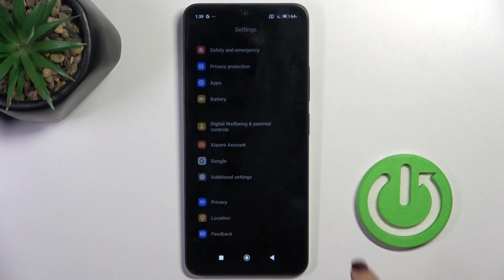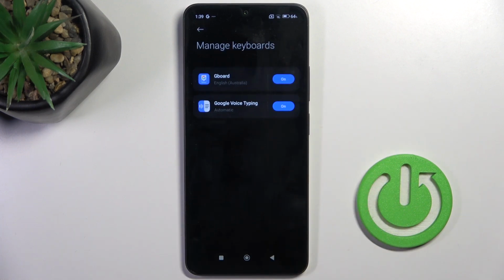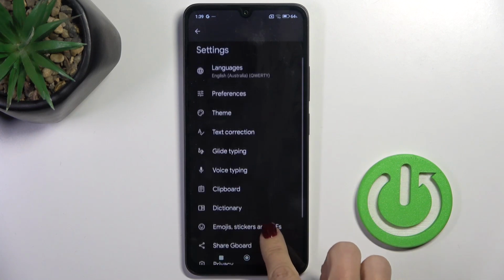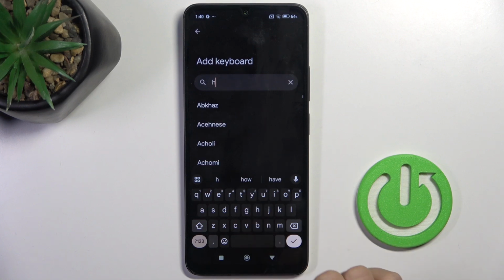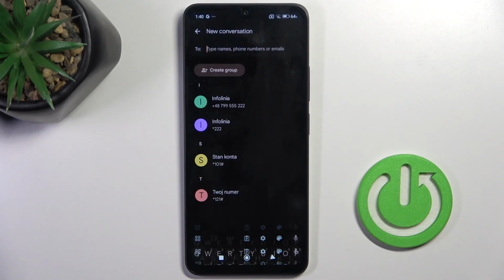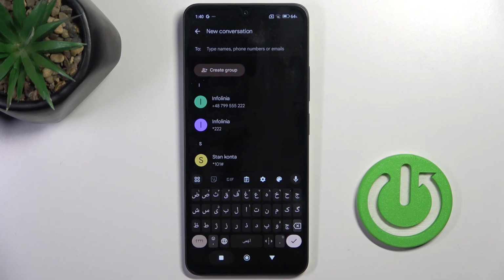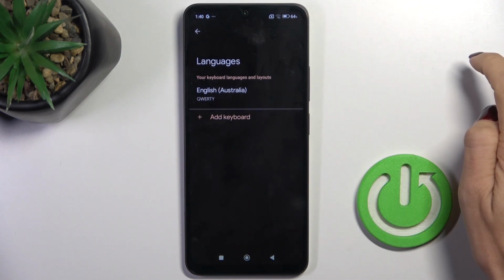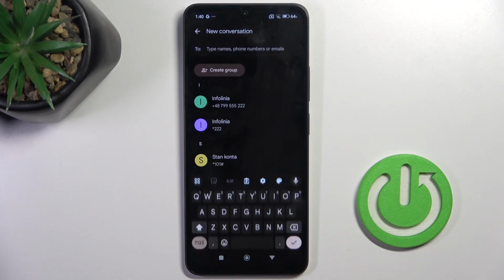How to Change Keyboard Language on REDMI A3 Pro – Keyboard Settings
How to change the keyboard language on your REDMI A3 Pro? To find an answer to this question - check our new video above and we will delve into the details of this process, providing a comprehensive guide to adding or switching between various languages in your keyboard settings.

How to Change Keyboard Language on REDMI A3 Pro? How to get access to Keyboard Language Options on REDMI A3 Pro? How to choose a preferable Keyboard Language on REDMI A3 Pro? How to set up Keyboard Language on REDMI A3 Pro?